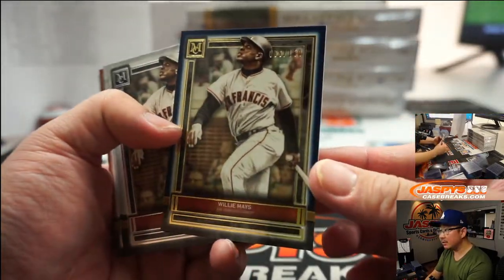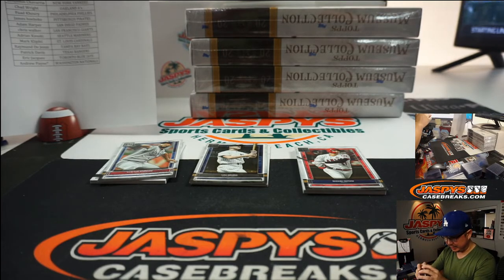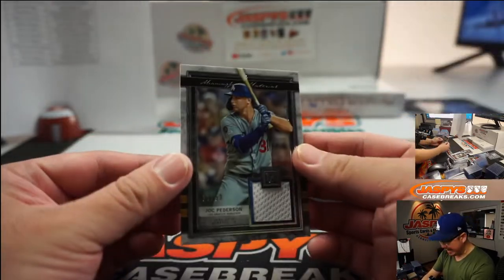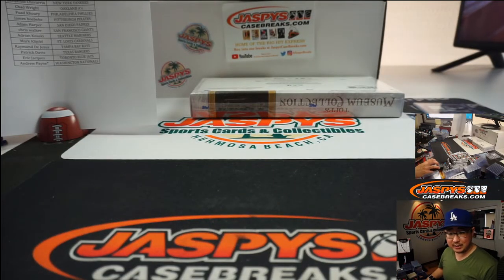W, 07.29.20 || 6Box (1/2) PYT #4 || 2020 Topps Museum Collection Baseball (MLB)